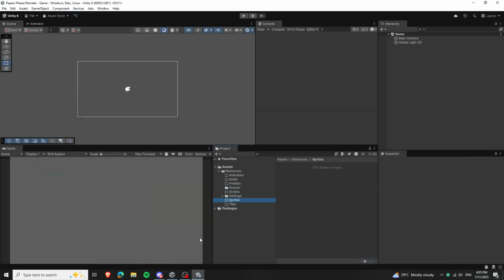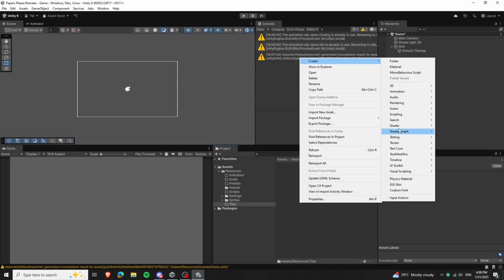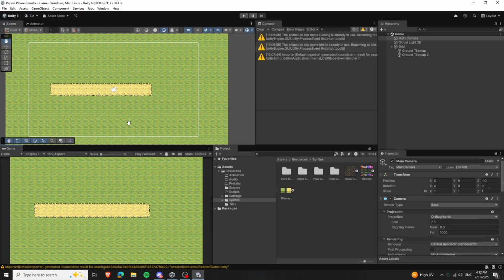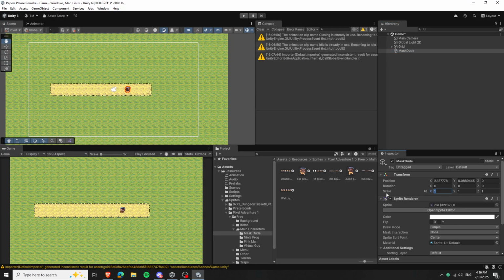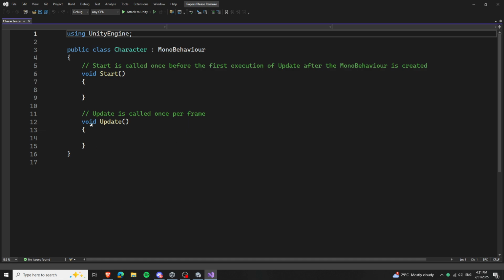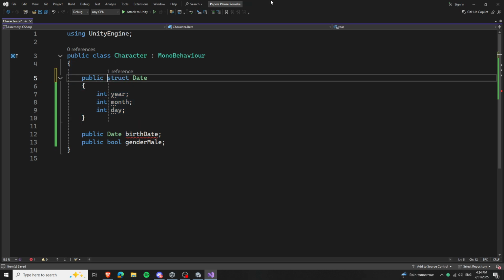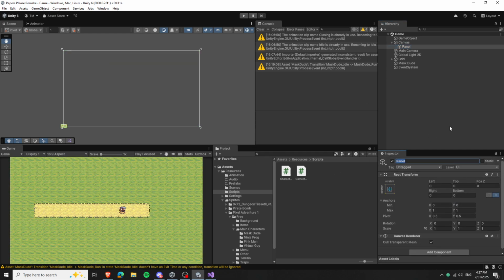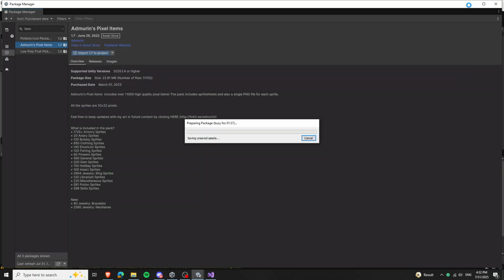Papers Please Remake 1 (Part 1)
In this part we create the UI for inspecting papers.